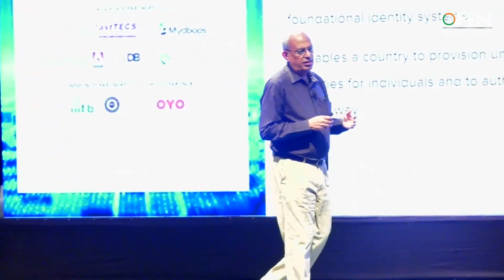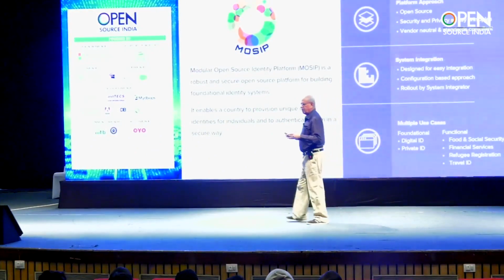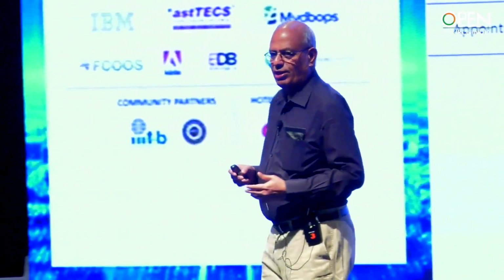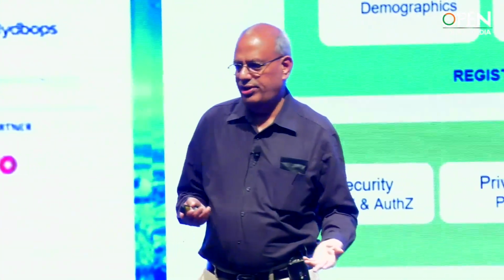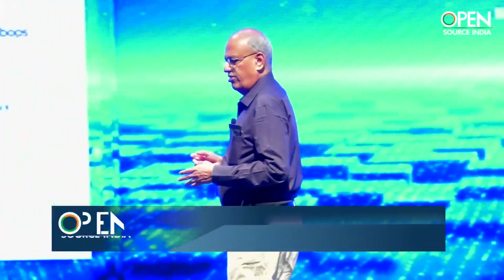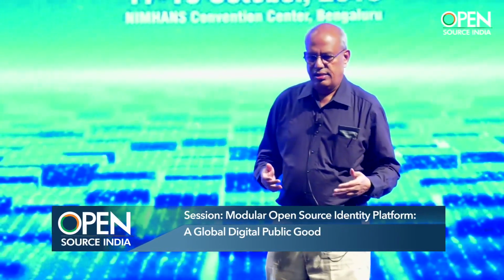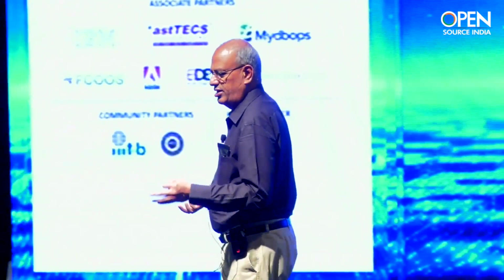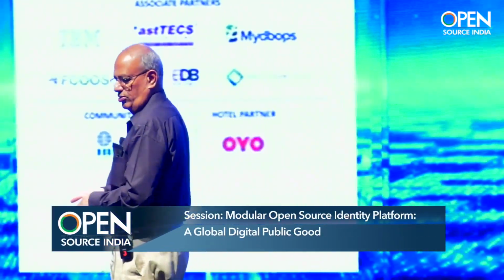Modular Open Source Identity Platform: A Global Digital Public Good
By Dr. S. Rajagopalan,
Professor, IIITB